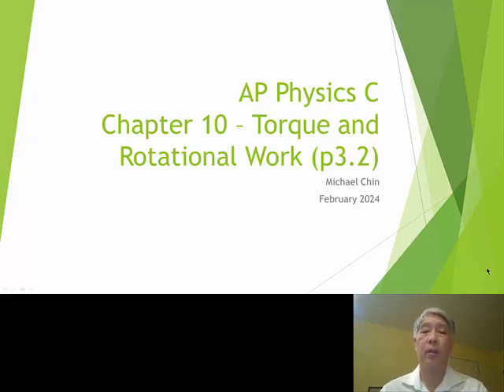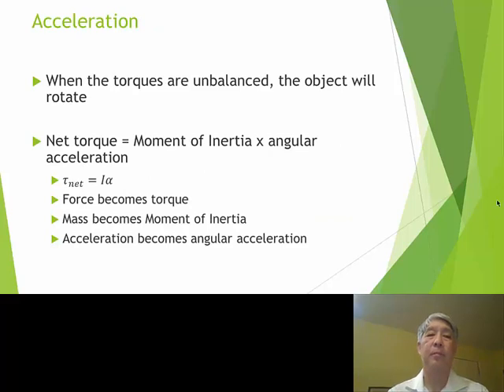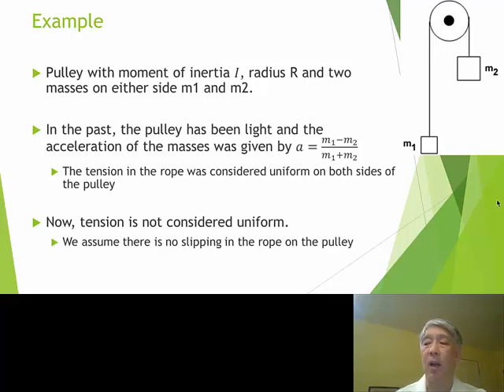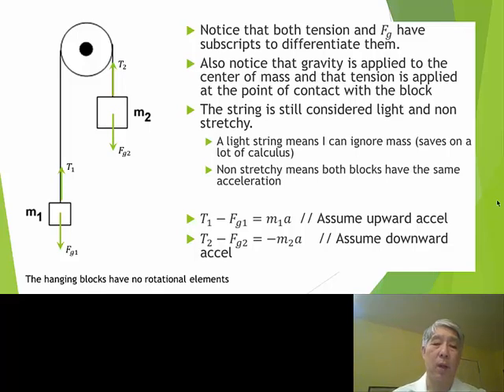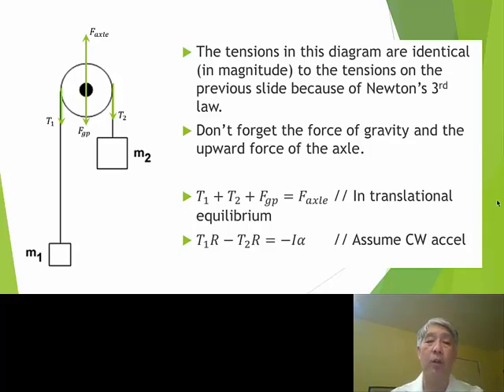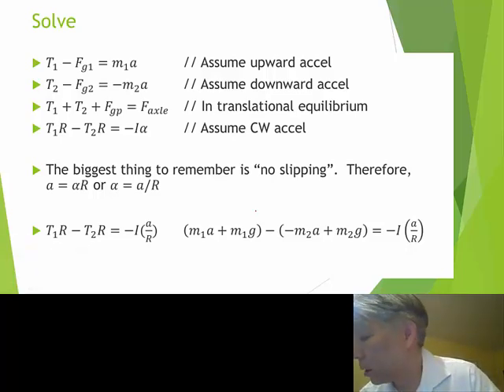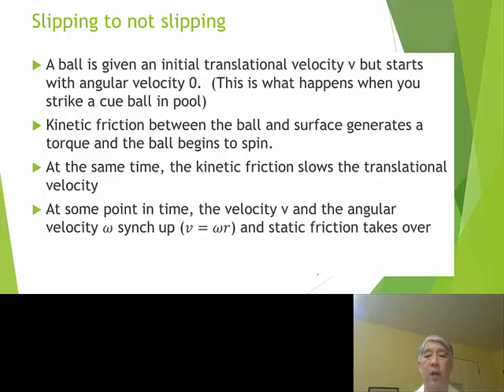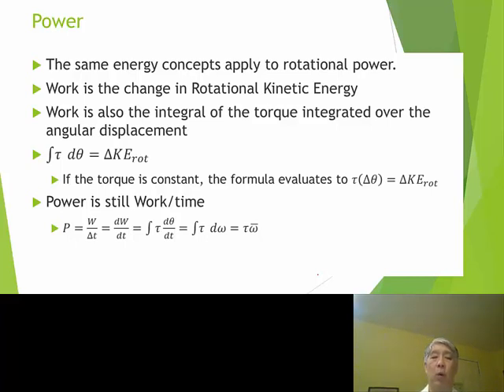2024 APC Torque p3 2